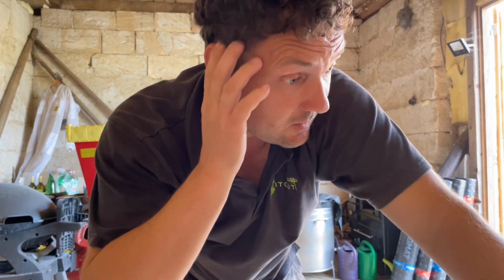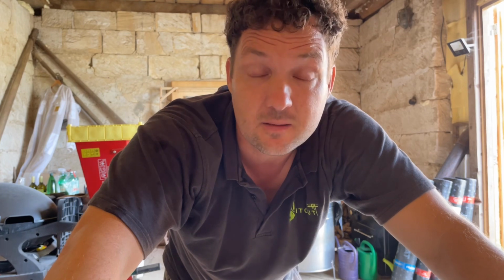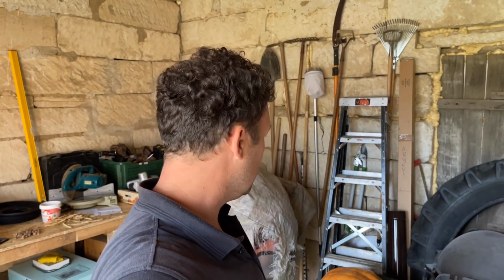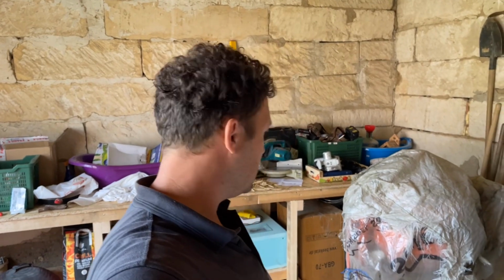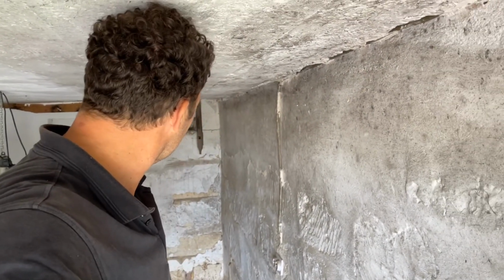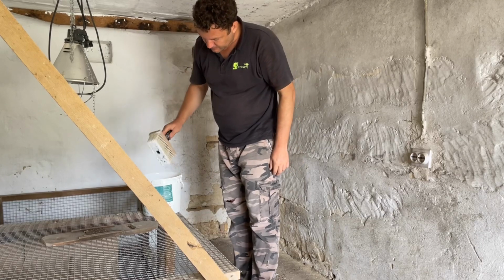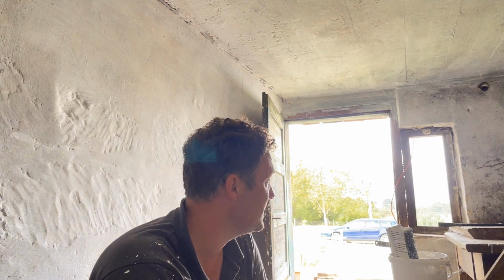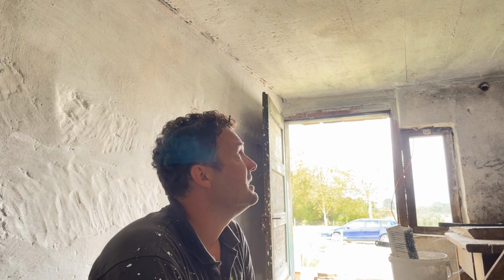Finally painting the brooder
Time has come to paint the brooder. It had to wait for a while but some rainy days have given me free time to do it.